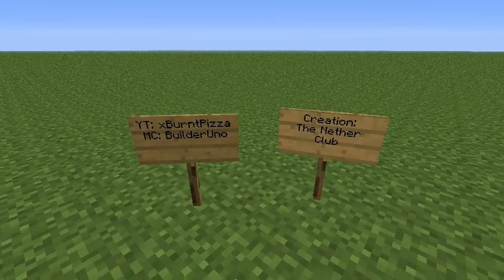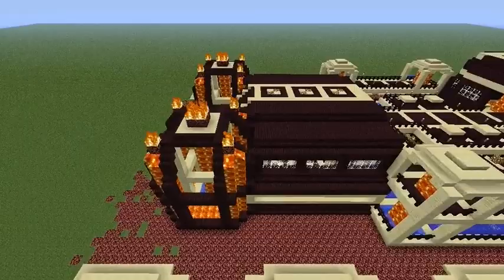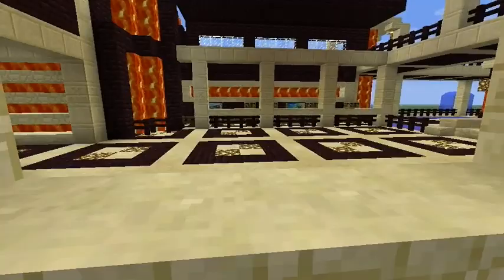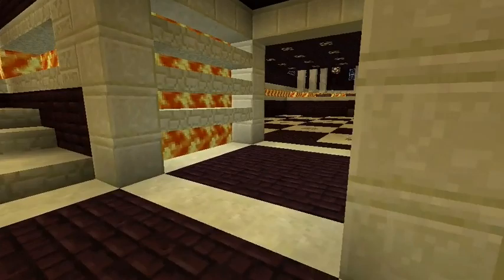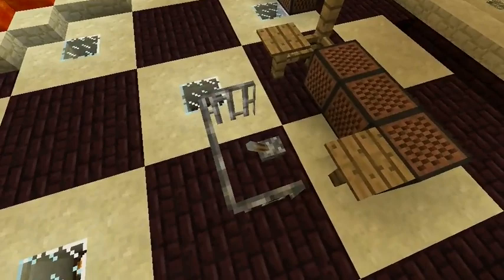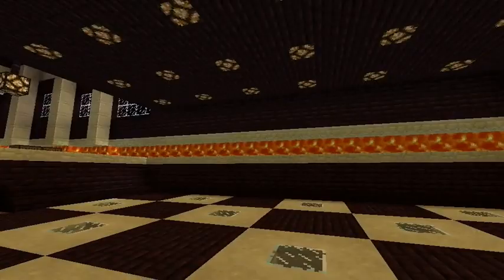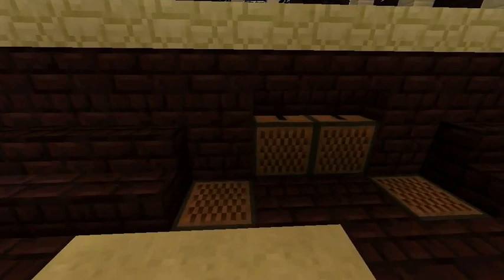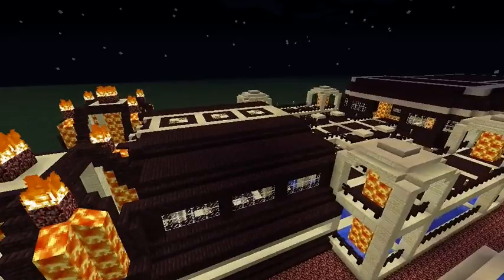Entry for BdoubleO's Build Inc. contest: The Nether Club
My entry for BdoubleO's creative server contest: The Nether Club! I hope you like it, and enjoy the video. Sorry for the audio quality, still figuring out the settings.